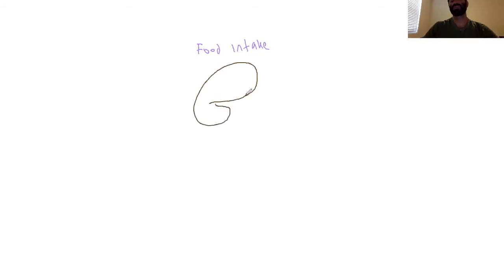Metabolism Lecture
For an introductory Physiology course